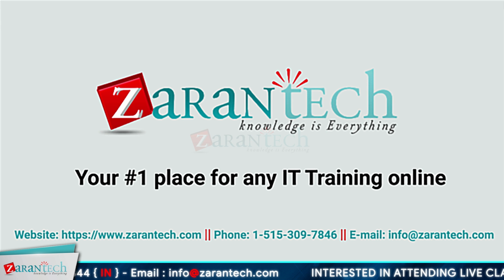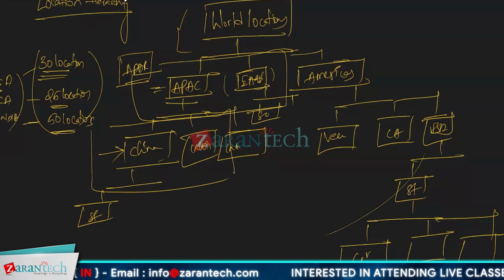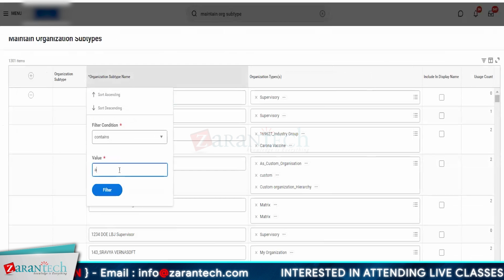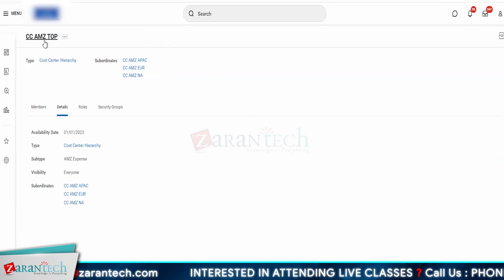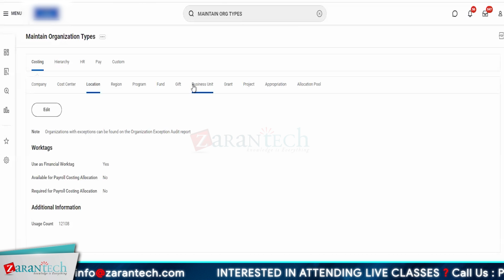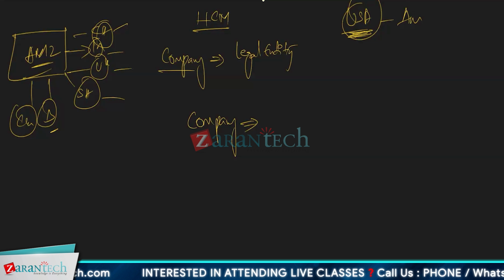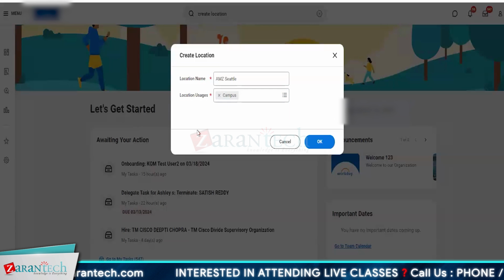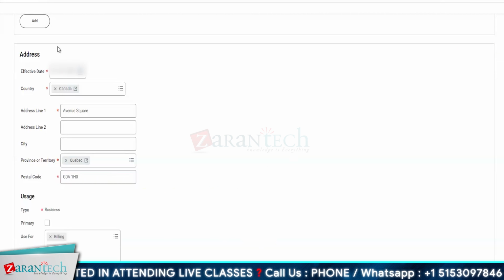Staffing Models in Workday HCM | ZaranTech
In this video on "Staffing Models in Workday HCM," we are going to explore the different staffing models available within Workday Human Capital Management.

👉 Assessments
👉 Lab Documents
👉 eBooks
👉 Certification Guides
👉 Configuration Docs
👉 Cheat Sheet